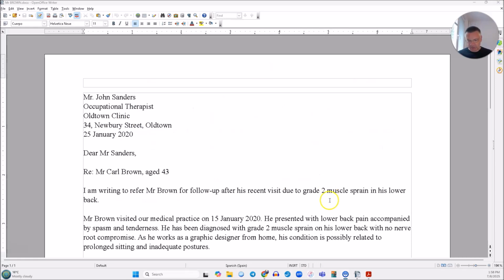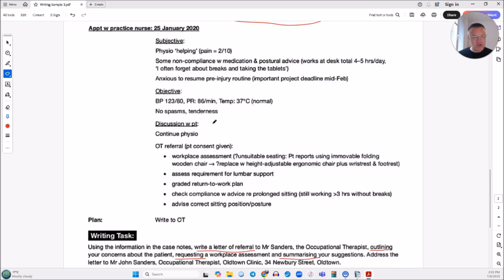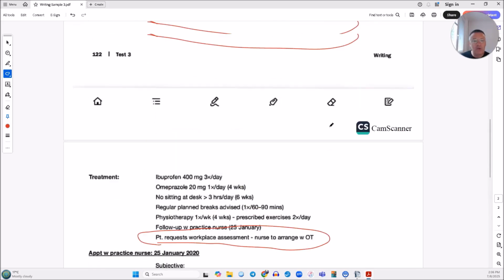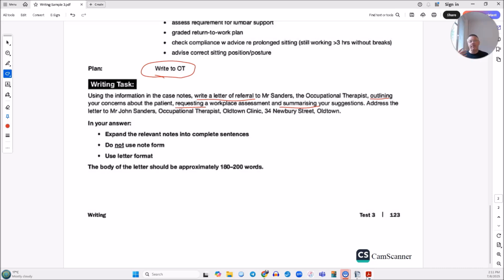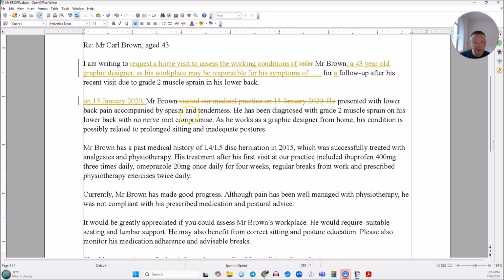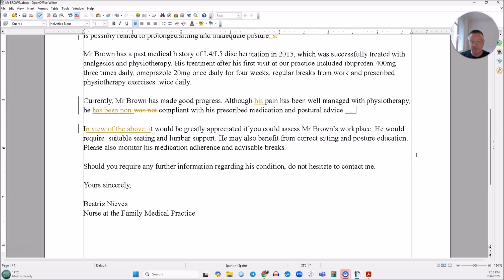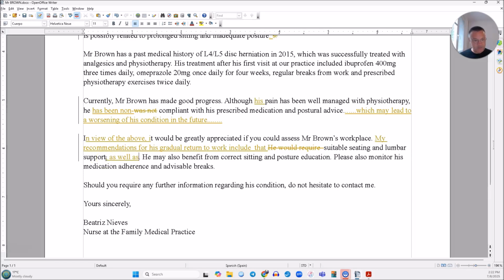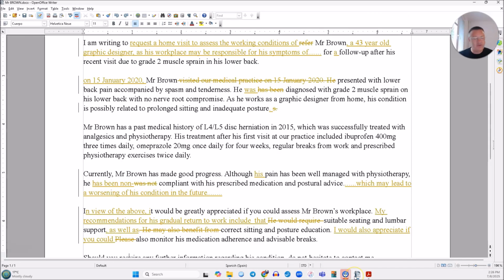OET Letter Writing – Mr Brown Referral Case | Live Review & Band 350+ Tips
🖊️ OET Writing – Live Letter Review (Mr Brown Referral Case)

In this video, I review a sample OET referral letter from the official materials (Mr Brown case), and walk you through step by step how to:

Write a clear and effective purpose statement

Choose the right verb (refer, request, outline, summarise?)

Avoid common grammar and structure mistakes

Get top marks for purpose, content, and language

Whether you're aiming for a Grade B or higher in OET Writing, this breakdown will help you understand what examiners are looking for.

🧠 Tips inside:

The difference between outlining concerns vs stating facts

How to personalise your letter for maximum marks

Why using the correct tense is essential in OET letters

🧑‍⚕️ Ideal for: Nurses, Doctors, Physiotherapists, Occupational Therapists